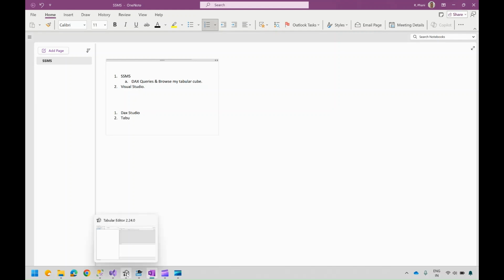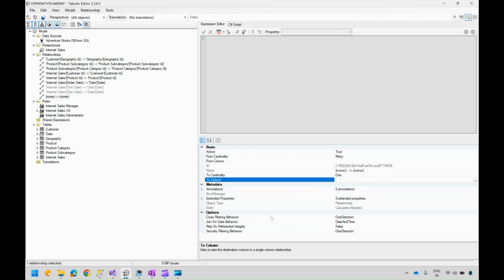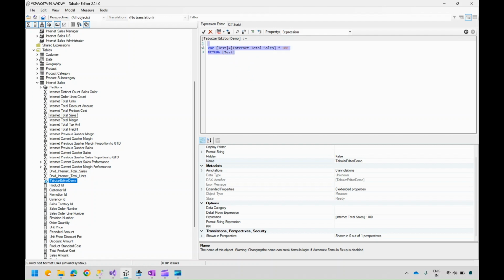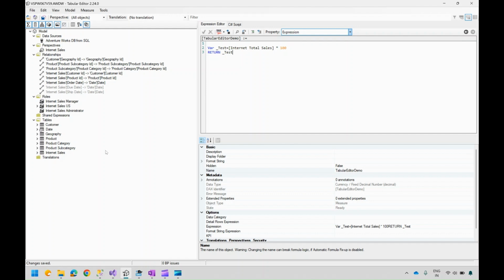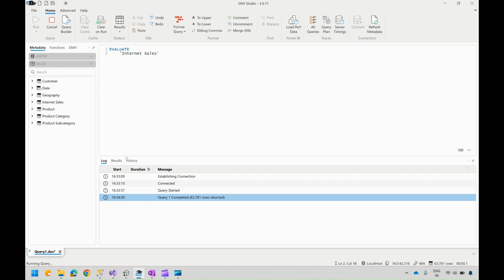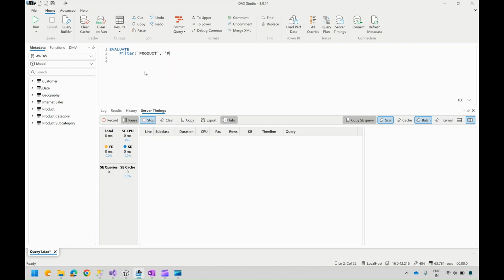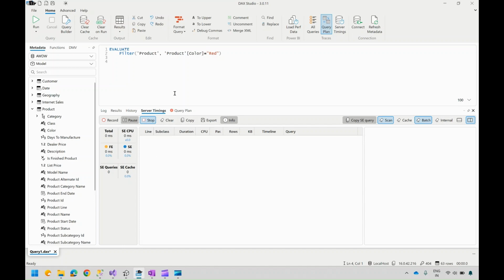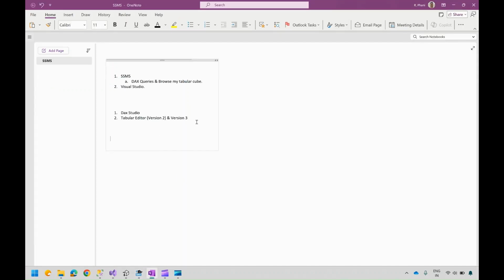AZURE ANALYSIS SERVICES/TABULAR CUBE | TOOLS FOR FAST DEVELOPMENT | IMPROVE PRODUCTIVITY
Chapters

00:10 Introduction
03:24 Tabular Editor
11:20 DAX Studio

In this video we have covered tools that support you to develop SSAS Tabular Cube in fast way and improves development cycle.

1. Tabular Editor.
2. DAX Studio